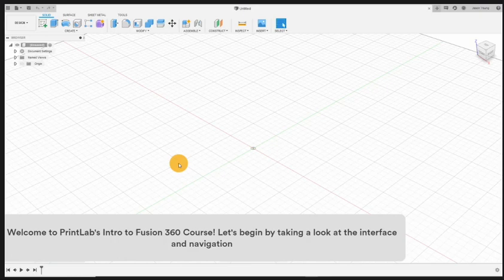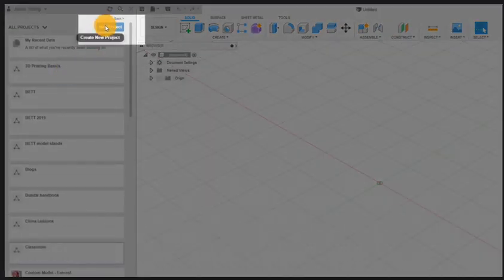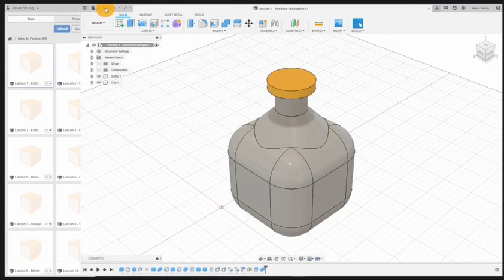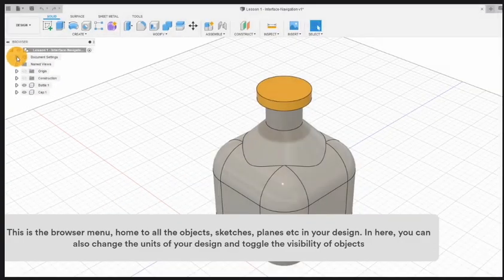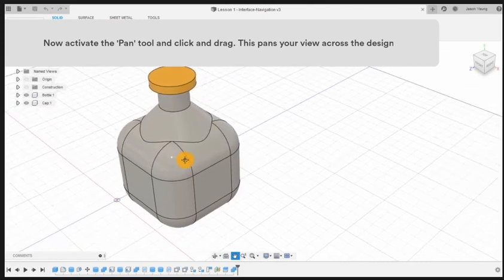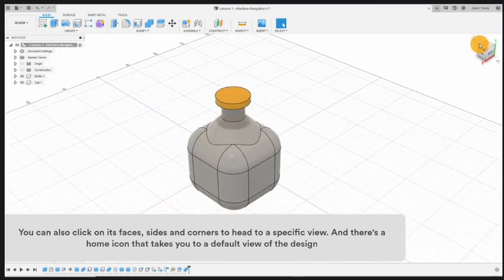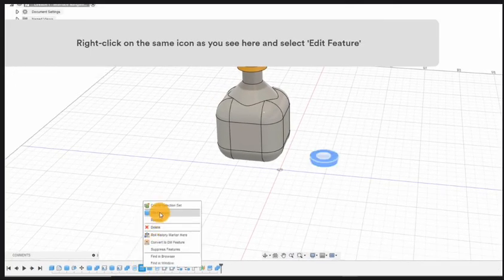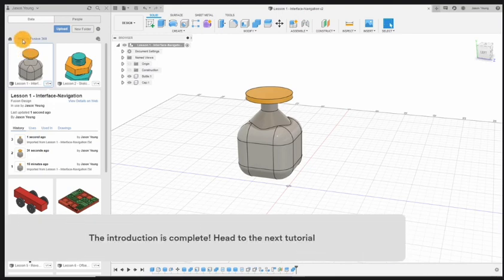Fusion 360 Interface Navigation